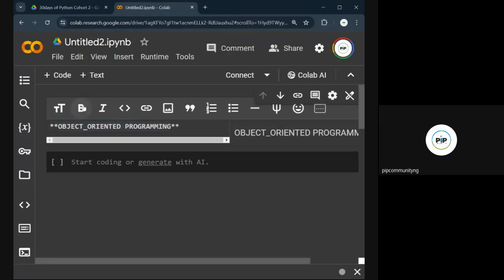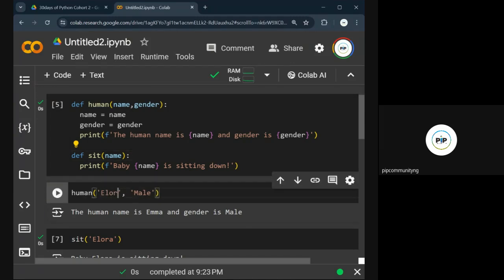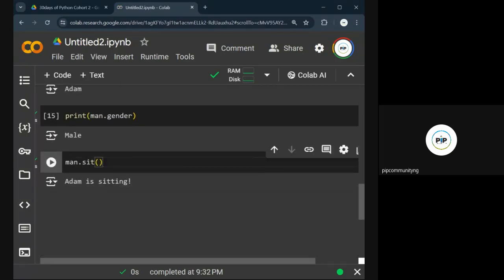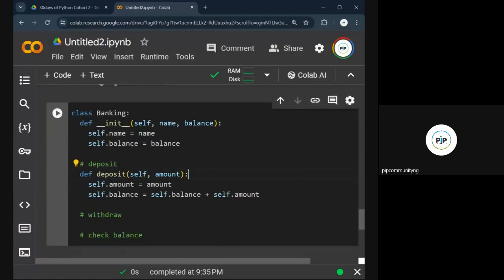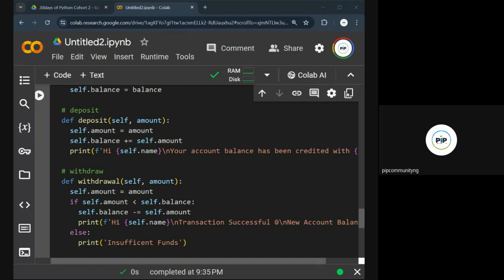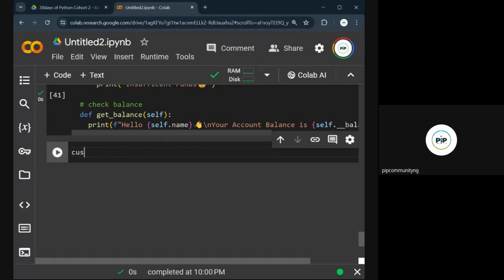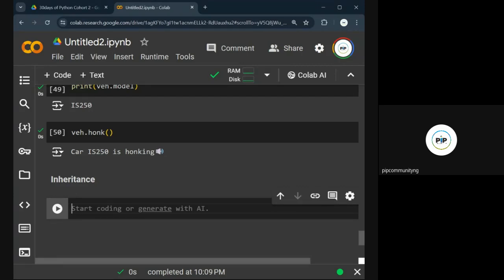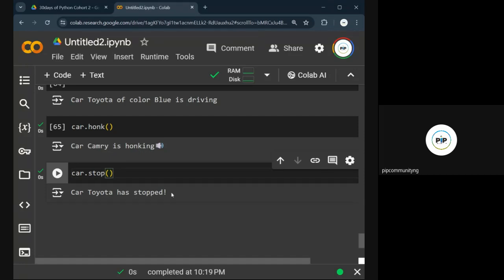Mastering Object Oriented Programming in Python | 30 Days of Python Programming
In this video, we’ll explore the fundamental concepts of Object Oriented Programming (OOP) in Python. OOP is a powerful programming paradigm that helps you create more modular, reusable, and maintainable code. We'll cover:

- Understanding the basics of OOP: Classes and Objects
- How to define and use classes in Python
- The principles of Encapsulation, Inheritance, and Polymorphism
- Practical examples and use cases of OOP in real-world scenarios

By the end of this session, you’ll have a solid understanding of OOP and how to apply it effectively in your Python projects.